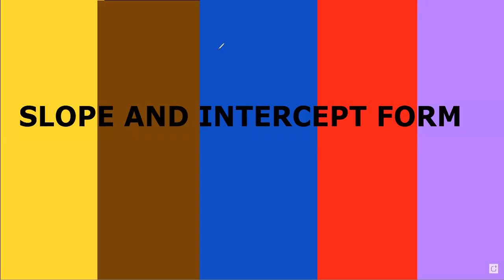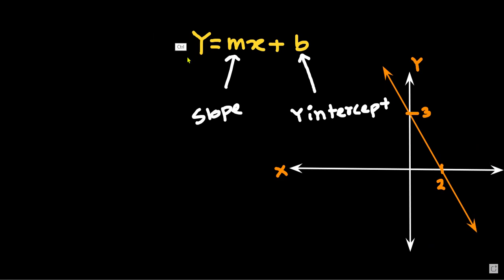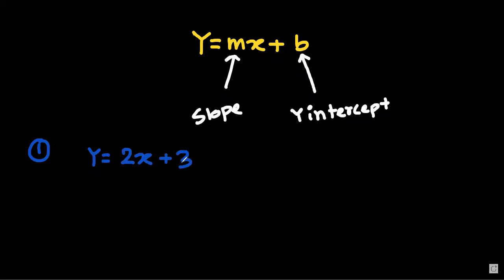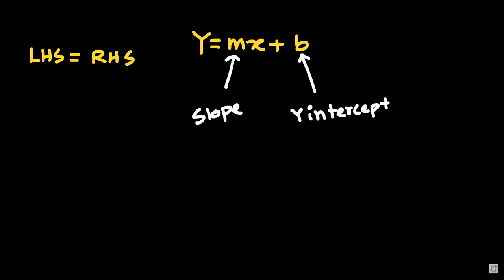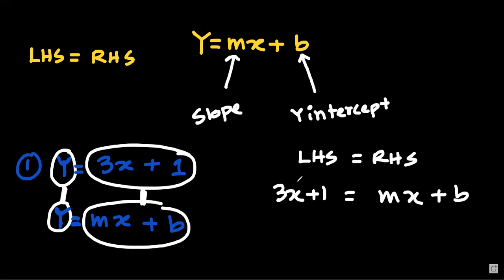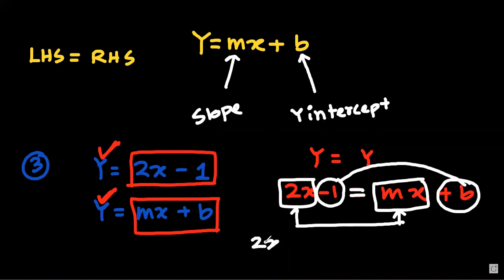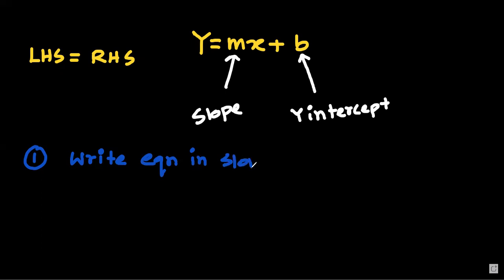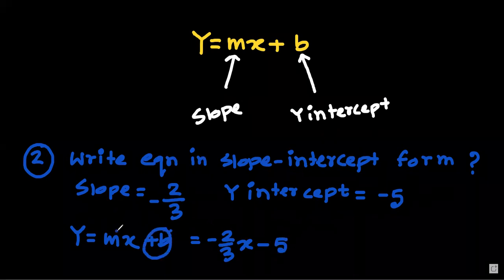Slope intercept form